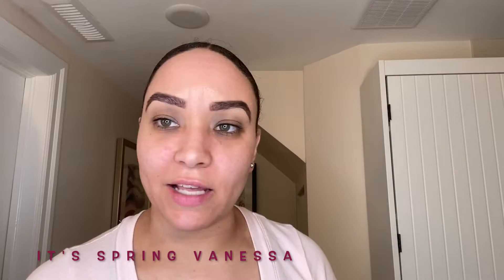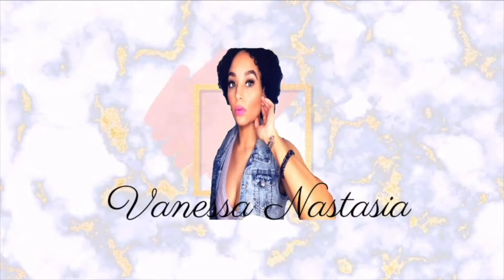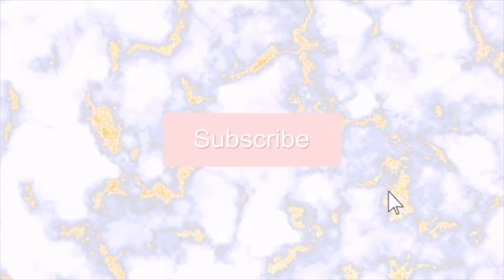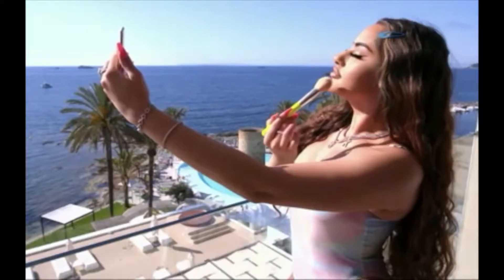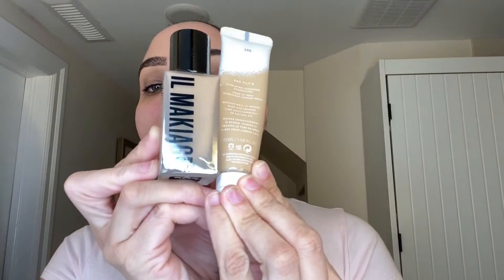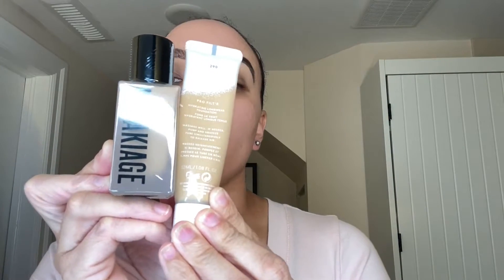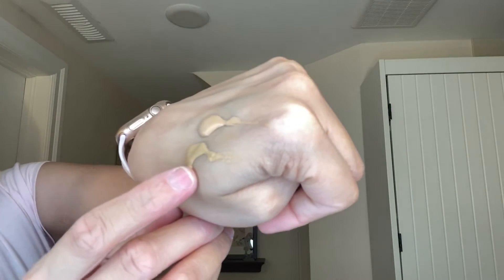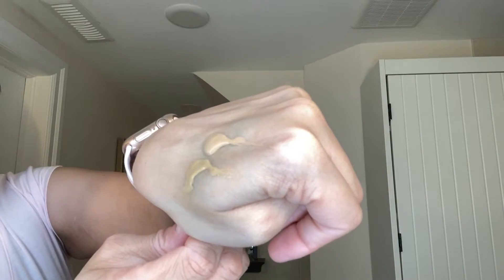TRYING IL MAKIAGE Foundation Shade #120 | FIRST IMPRESSION REVIEW | Vanessa Nastasia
Finally trying out IL MAKIAGE  Woke up like this foundation… here’s my thoughts..

PRODUCTS USED:
IL MAKIAGE woke up like this foundation #120
IL MAKIAGE concealer -shade #04
NARS: Orgasm blush
FENTY BEAUTY BRONZER- Island ting
FENTY BEAUTY DIAMOND BOMB- Cognac candy
FENTY BEAUTY GLOSS BOMB- Fenty glow

Intro Clip: Intro by SIMPLY INTROS!

 ❤️ Ness